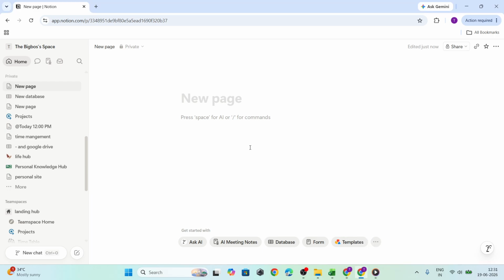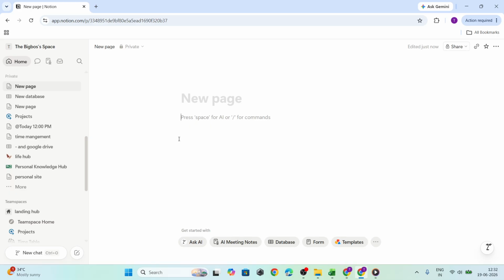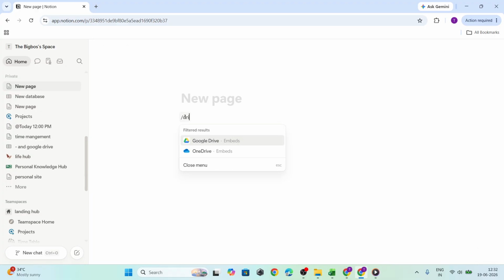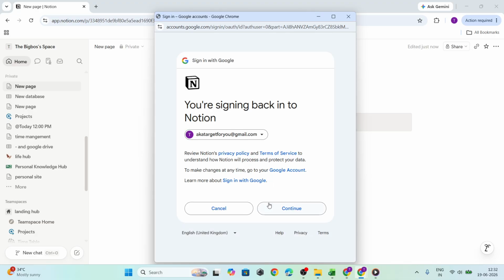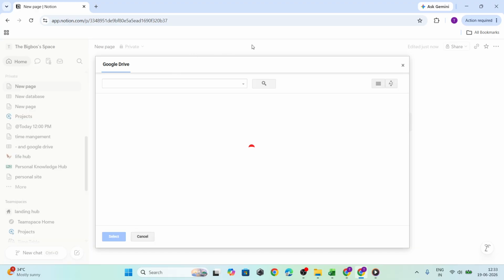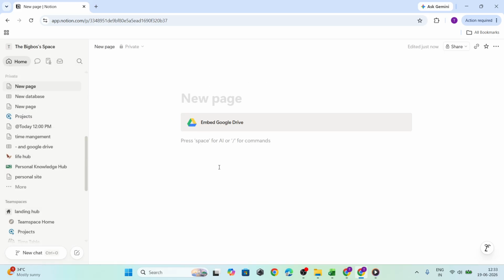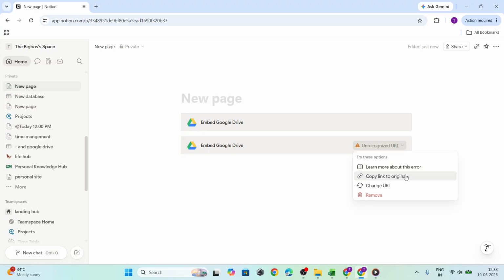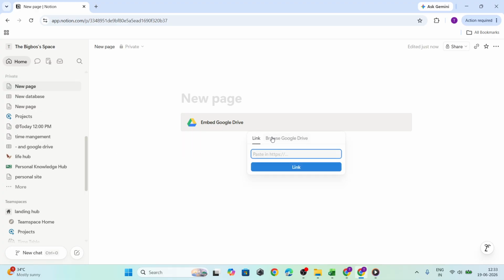How To Integrate Google Drive With Notion (Step By Step)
Learn how to integrate Google Drive with Notion in this step-by-step tutorial. We cover how to sync Google Drive files, embed documents, and connect your cloud storage to improve your Notion workflow.